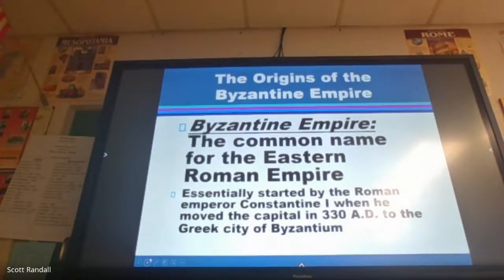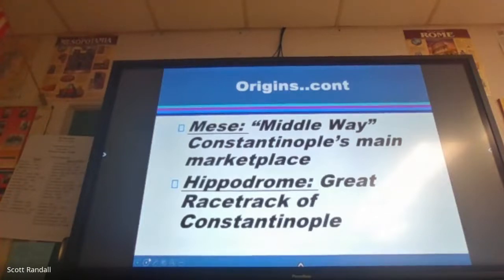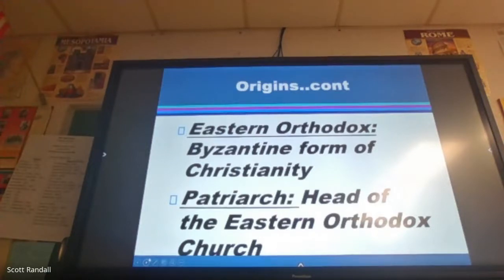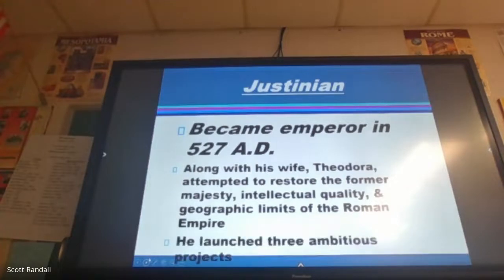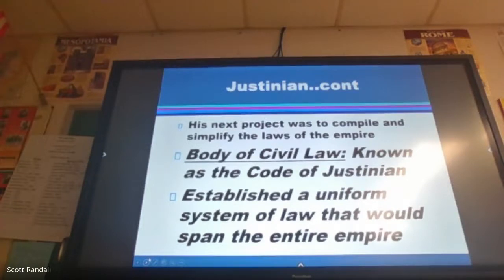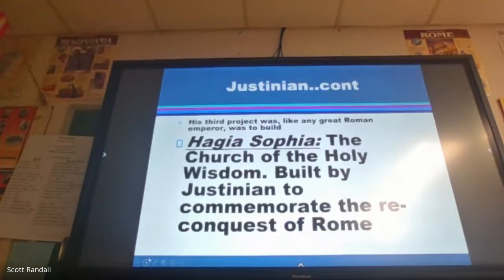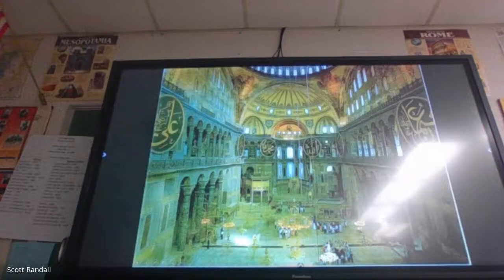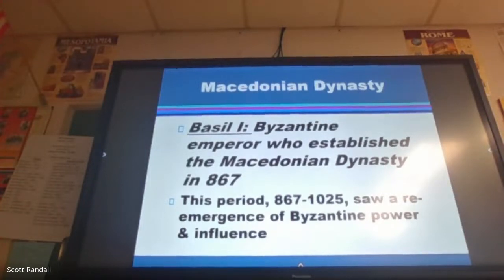WH Chap 9 Sec 4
Here's the recorded lecture for the guided notes over Chapter 9: Emerging Europe & the Byzantine Empire: A.D 400-1300; Section 4: The Byzantine Empire.